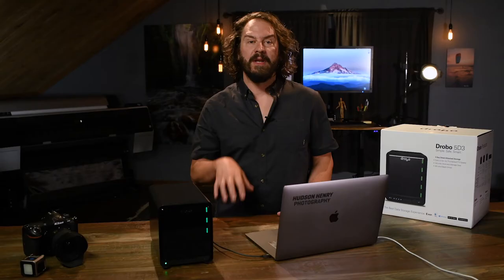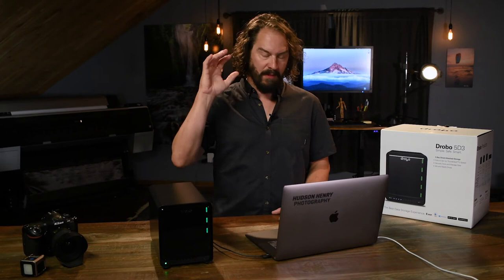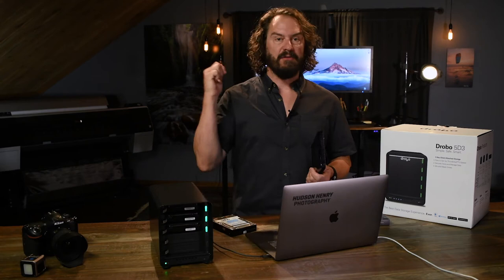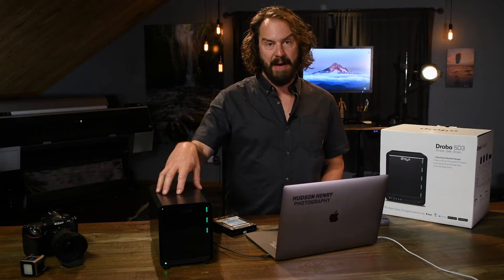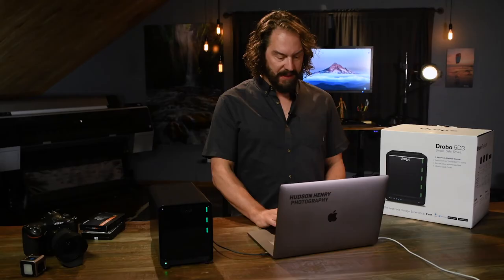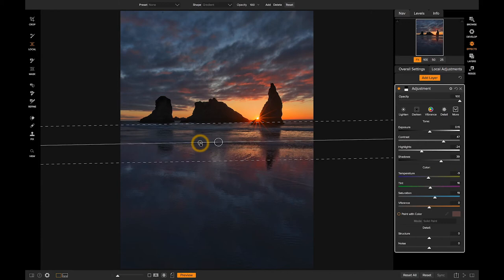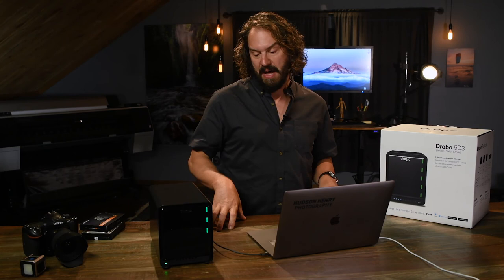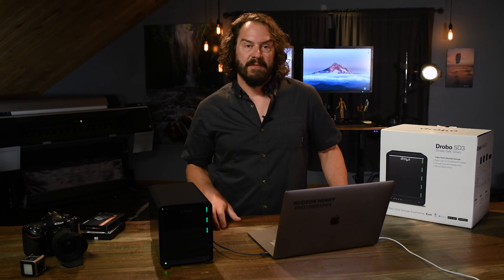ON1 Product Spotlight: Using Drobo 5D3 for Photography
In the Product Spotlight provided by ON1, Creative Professional Hudson Henry shares how he uses the Thunderbolt™ 3, Drobo 5D3, while editing with the ON1 photo editing software.

Drobo is data storage designed for performance and protection. Drobo’s innovative BeyondRAID® technology automatically detects hard drive failures, providing a simple solution for protecting and storing your data. Drobo is easy to use, expandable and compatible with different size and brand hard drives.

ON1 Photo RAW is the only photo editor designed by photographers for photographers. With fast photo management, hundreds of customizable photo effects, fast and beautiful HDR, panos, easy-to-use yet powerful masking and selection tools, layers, and more, ON1 Photo RAW is the ultimate all-in-one photo editor and raw processor.